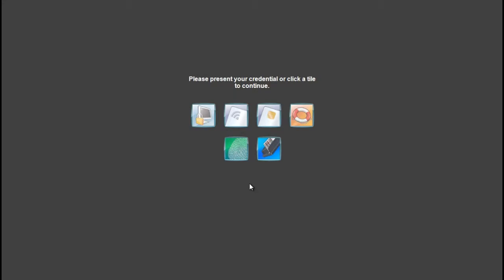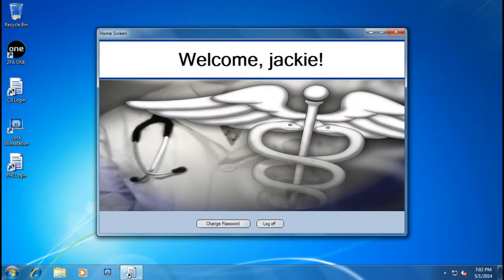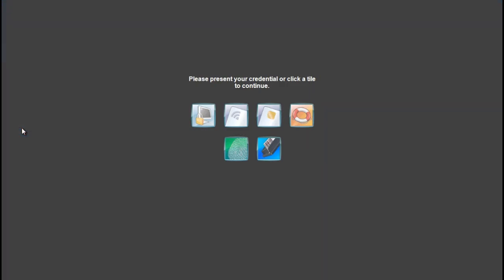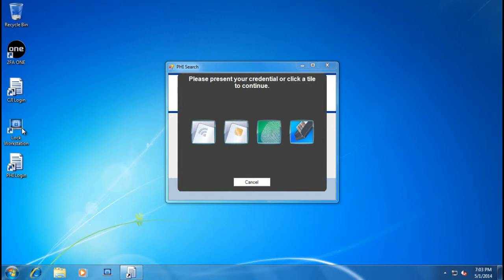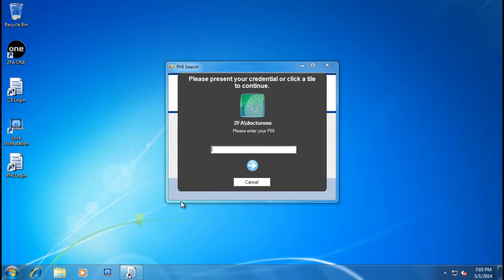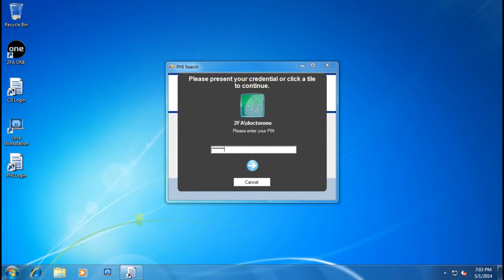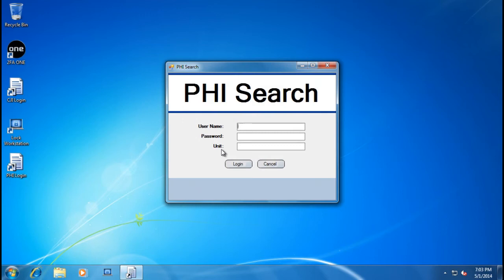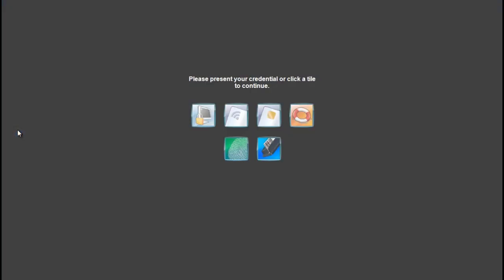Shared Workstation for Healthcare with Fingerprint Biometrics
2FA ONE Shared Workstation with Shared Workstation using a FIPS 201 compliant fingerprint reader. Using a generically logged on account, users can achieve SSO to a EHR with single or two-factor authentication.